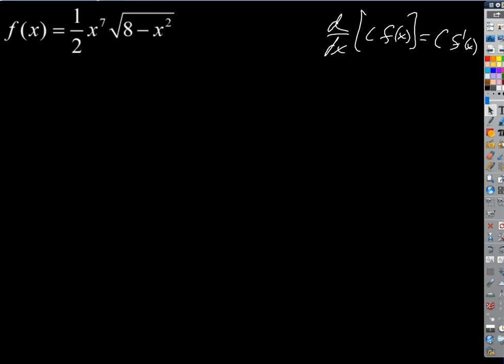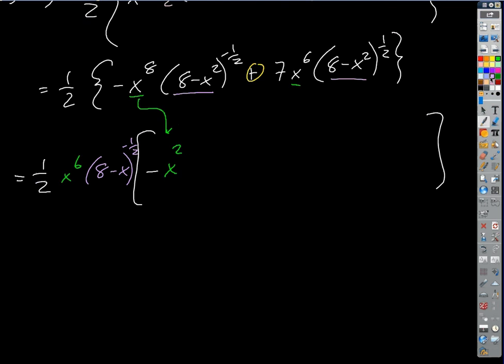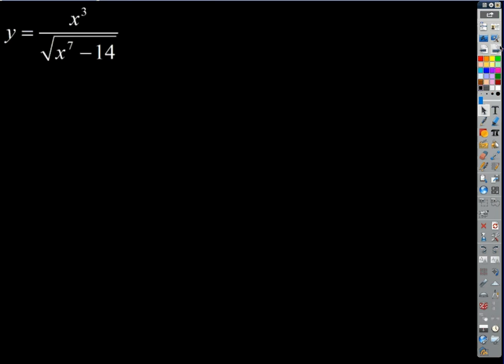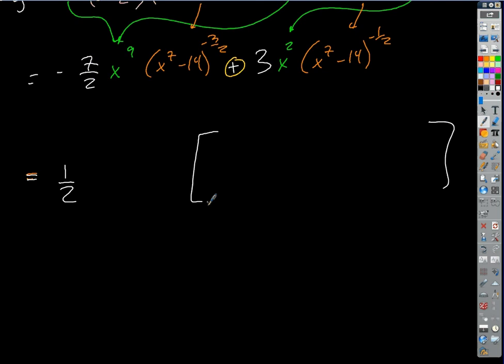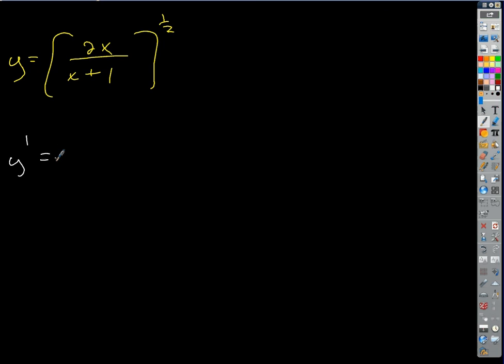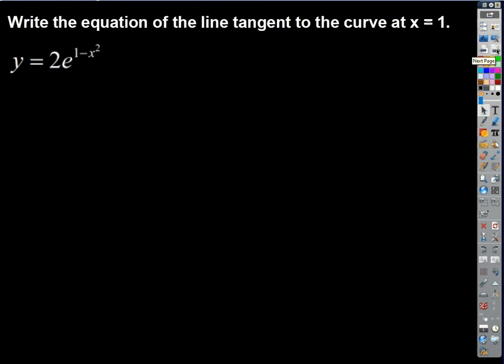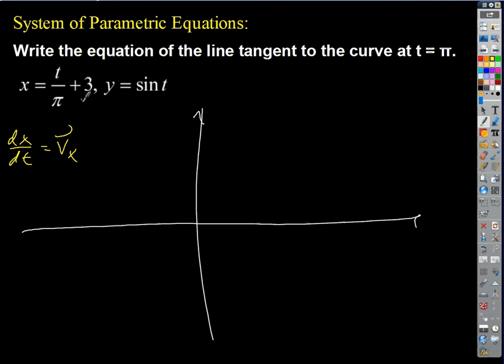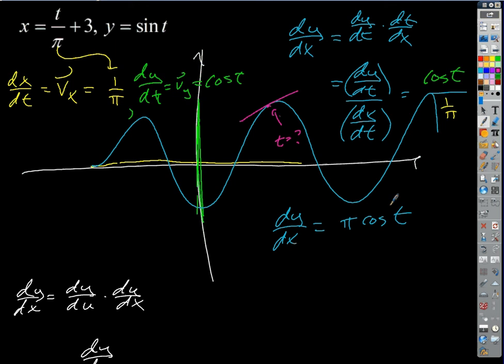2019 11 14 Chain Rule Factoring Out Least Powers